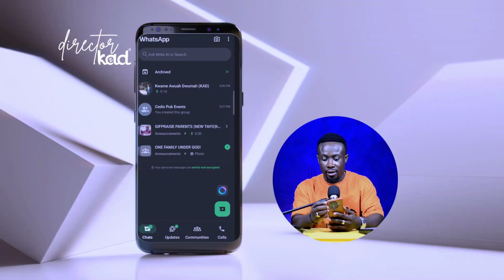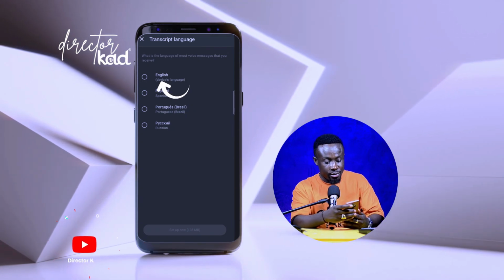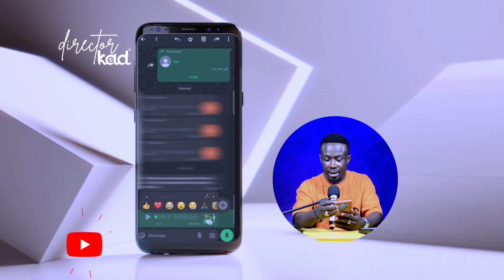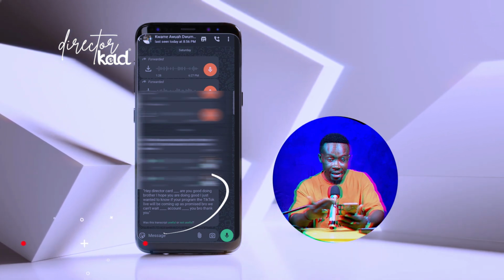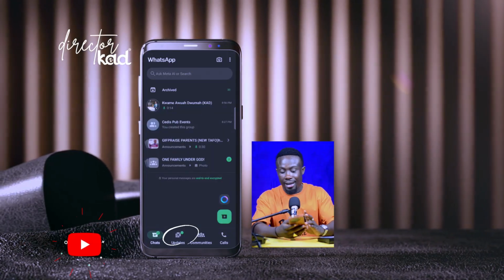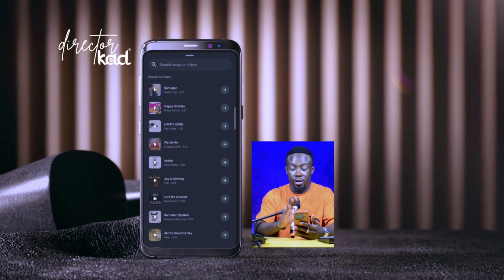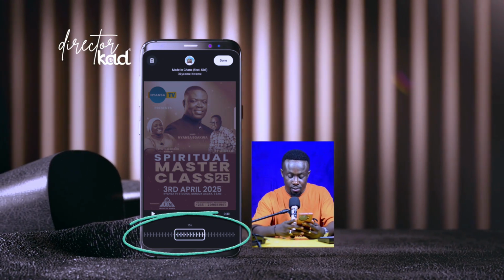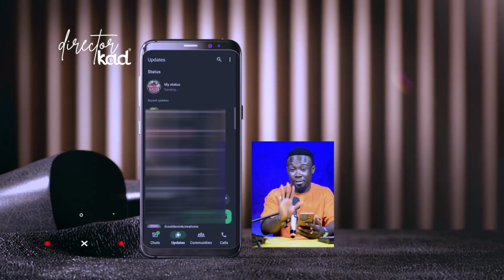Part 1: 5 WhatsApp New Updates, Add music to your status, How to add Voice transcript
WhatsApp just dropped some amazing new features! 🎉 Now, you can add music to your WhatsApp Status pictures and convert voice notes into text effortlessly. In this video, I’ll show you how to use these features step-by-step, so you can stay ahead with the latest WhatsApp tricks. 🚀 Don’t miss out—watch till the end and upgrade your WhatsApp game today!